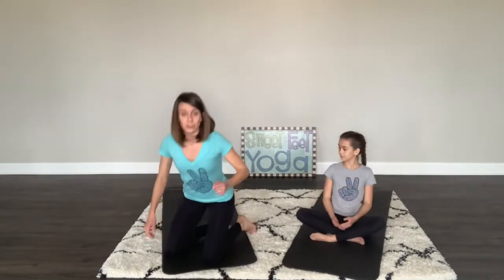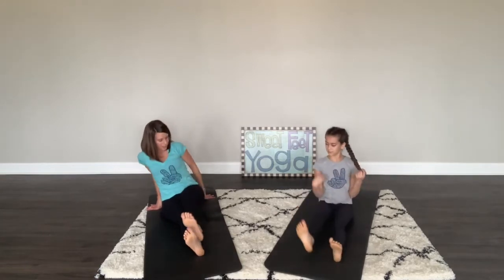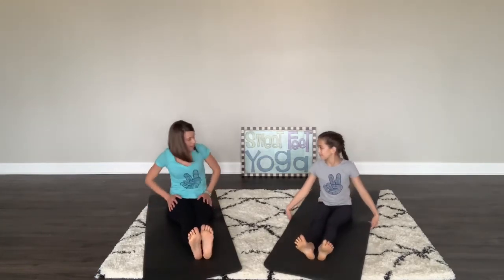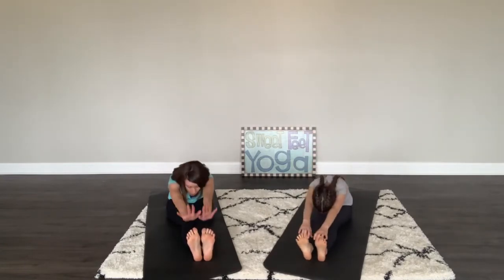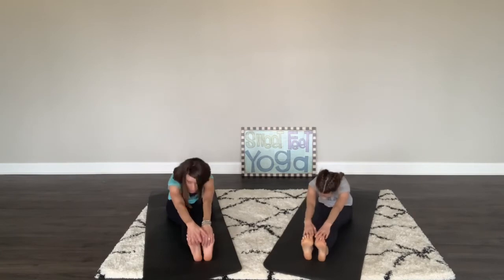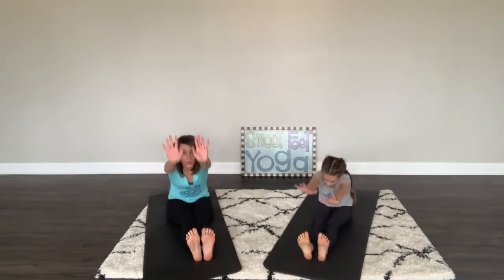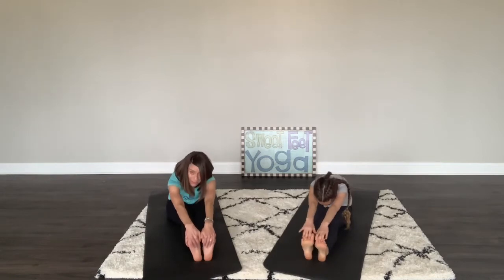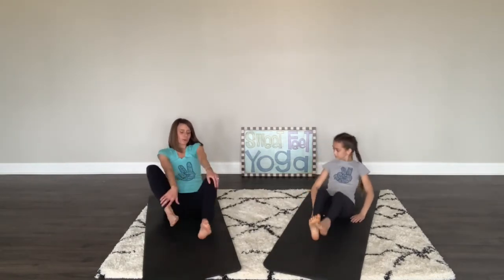Sweet Feet Yoga Mini: Frozen 2 ❄️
Welcome to our first 🎥 “Movie Theme Monday” in our SFY Minis!! We thought Frozen 2 would be a perfect movie to start with ⛄️❄️💙

Join us for a new snowflake mudra, Elsa’s power breath, and learn poses for all of the element characters in the movie 🌍 🔥 🌬 🌊

Don’t forget to have a dance party later to “Let it Go” or “Into the Unknown” ✨